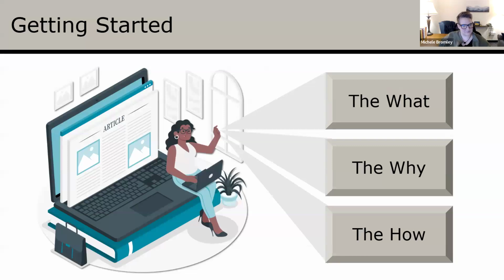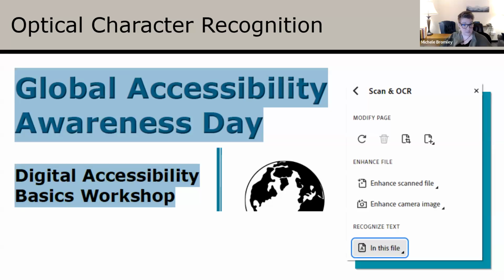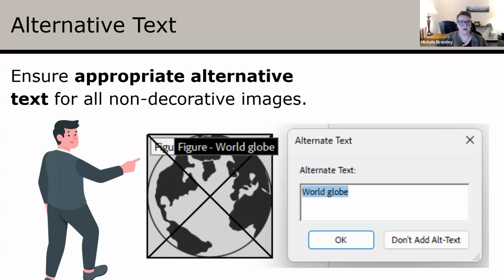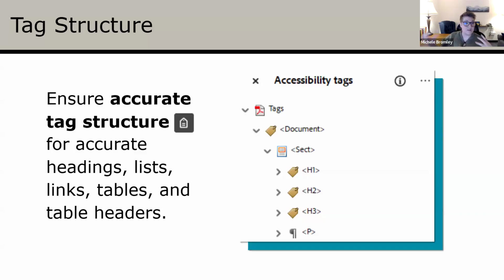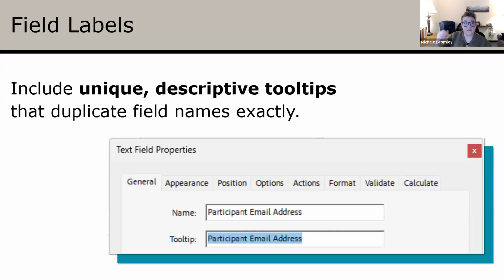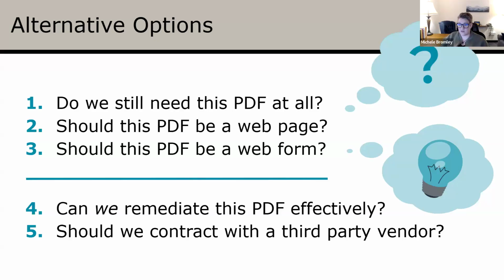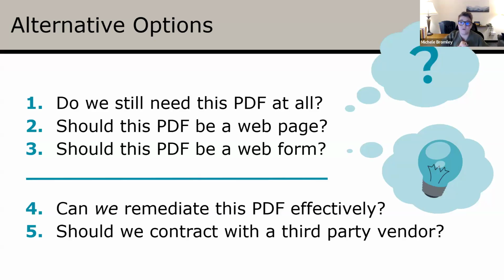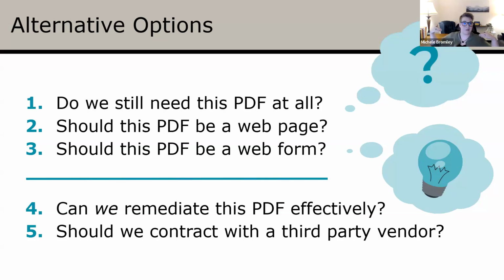2025 06 05 Session 5 Getting Started with PDF Accessibility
Document Accessibility Series Session 5 - Getting Started with PDF Accessibility

Presenter:
Michele Joy Bromley, MA, ADS, CPWA, is an IT Manager for the Office of Information Technology (OIT) at Portland State University (PSU)

Description:
PDFs are widely used but often riddled with accessibility issues. This session will walk you through the essentials of creating and converting PDFs with accessibility in mind. Learn about tagging for screen readers, using Optical Character Recognition (OCR) for scanned documents, and the best ways to export accessible PDFs from Word, Google Docs, and other tools.